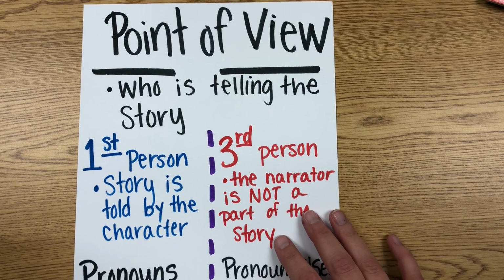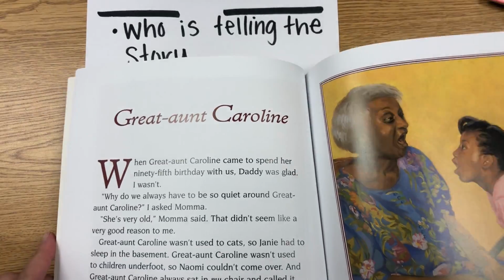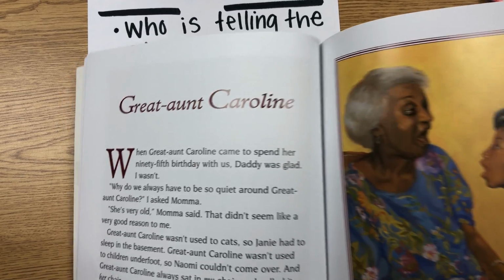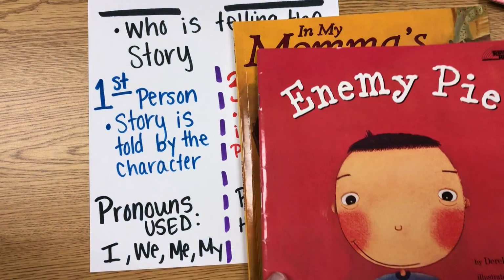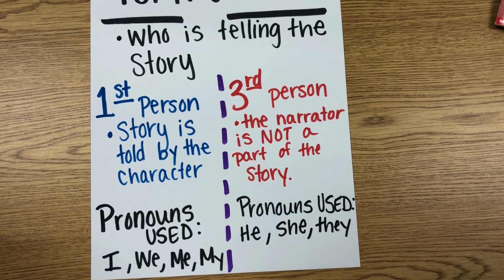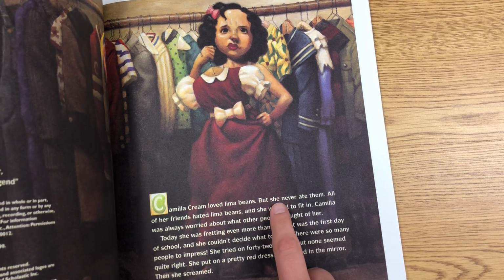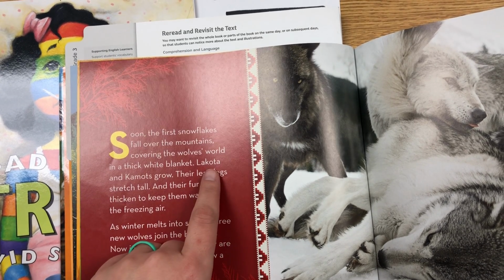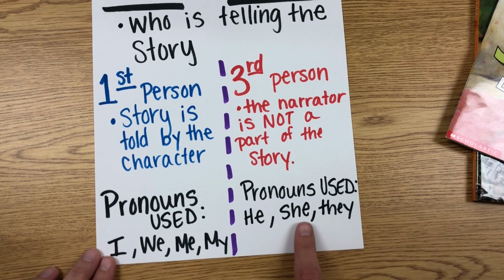Point of View Intro